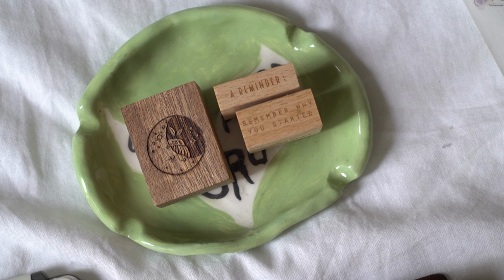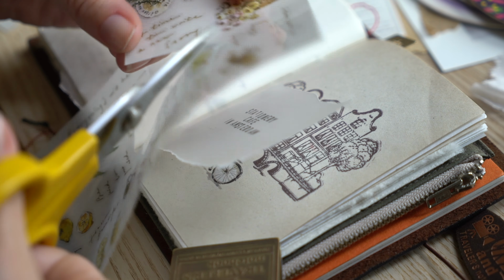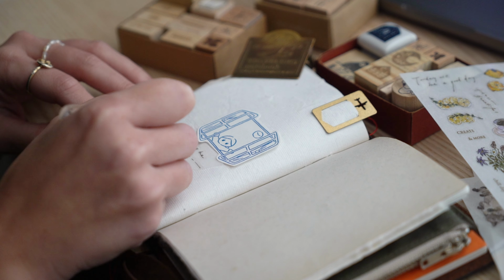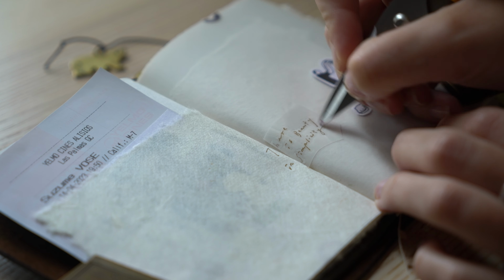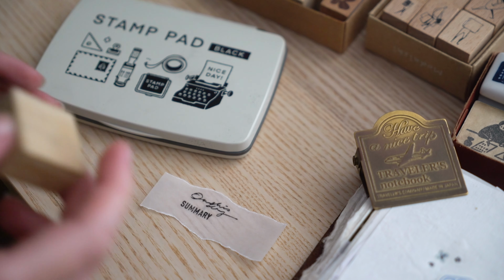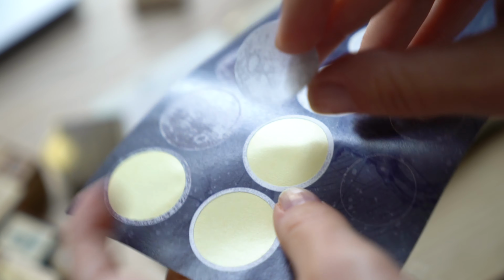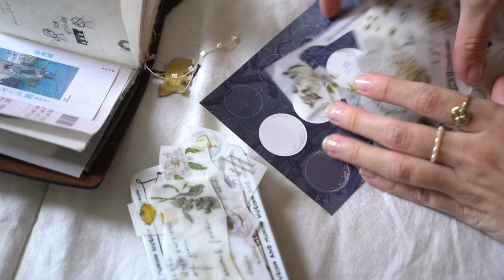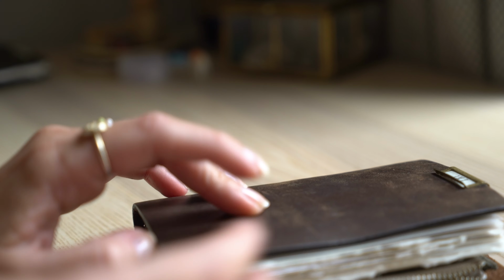149. my cafe analog stationery essentials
✨ cafe analog stationery essentials

my music Be the One by Bree Runway and Khalid on repeat and Recycled J
my movies I've been crying at the cinema a lot, I don't have recommendations right now
my tv shows I've just finished The white lotus season 2...🍋 Cefalú my goodness...cannot wait.
I also finished Fleabag's season 2 this weekend and I adore it.